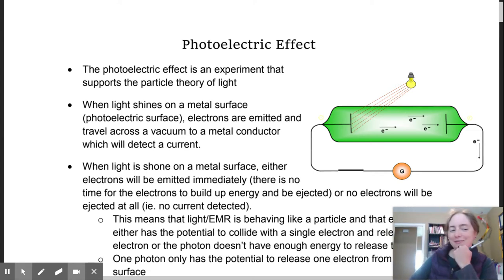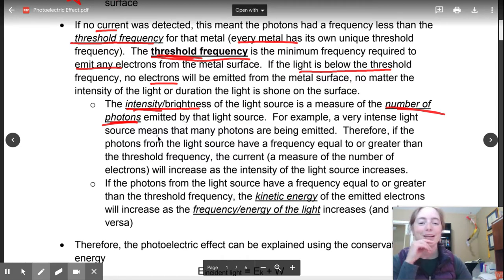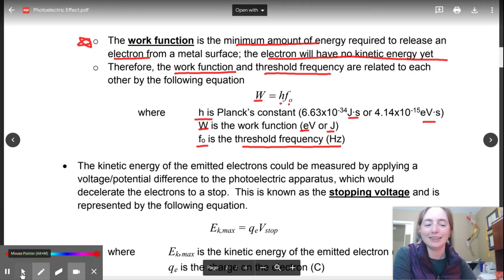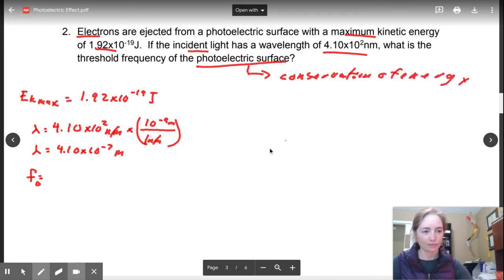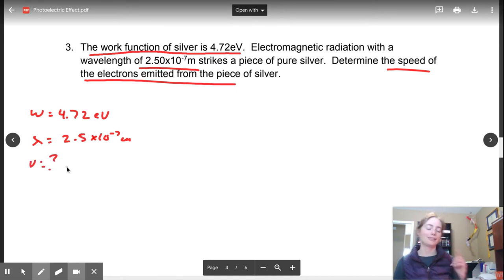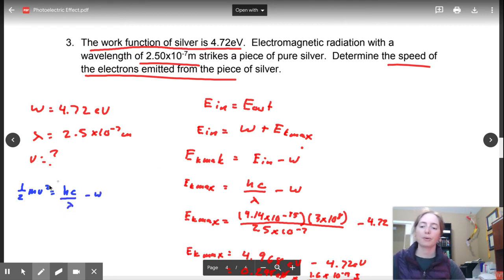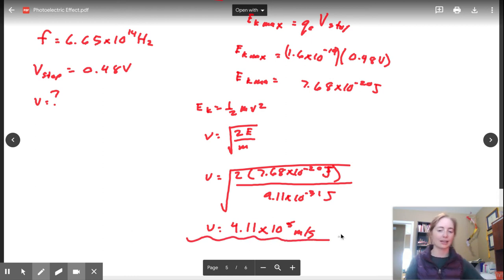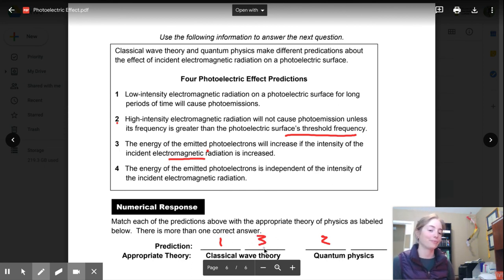#18 Physics 30: Photoelectric Effect